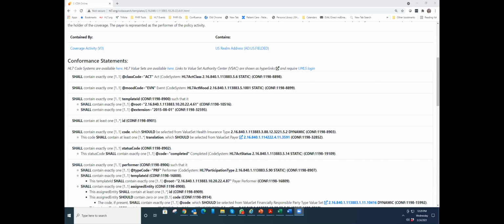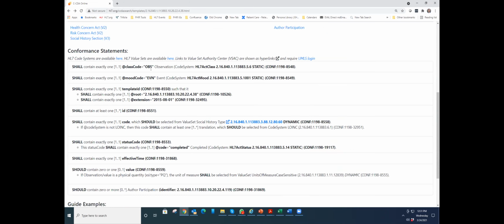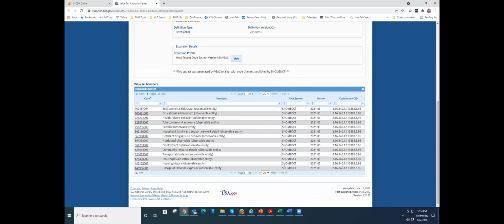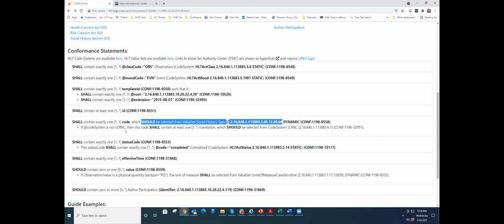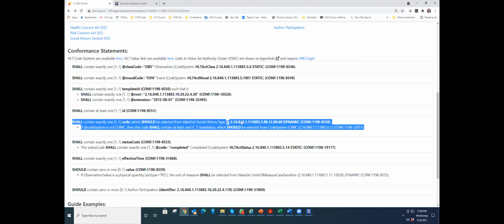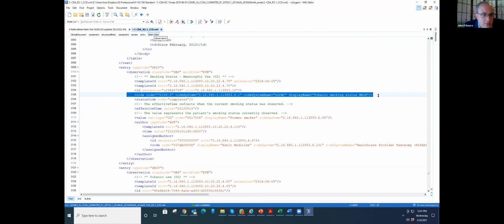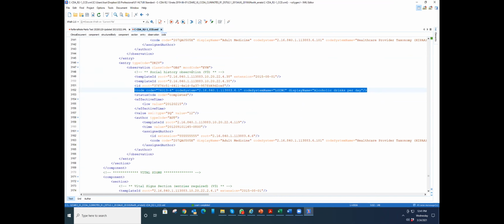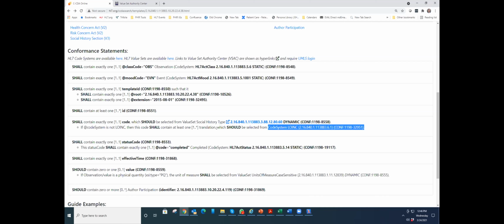C-CDA IAT 2021.03.24: Value Set Discussion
Recording from HL7's C-CDA Implementation-A-Thon held on March 24, 2021.